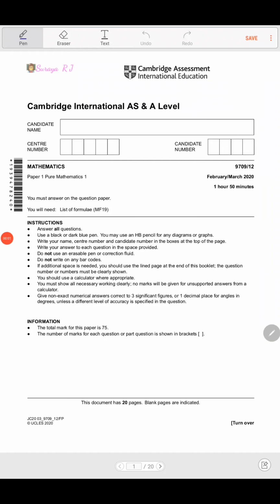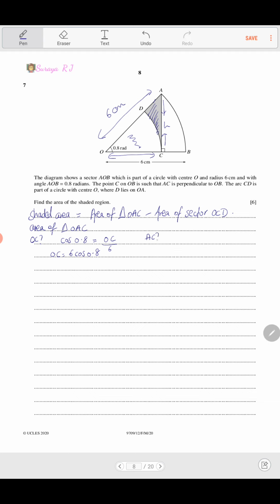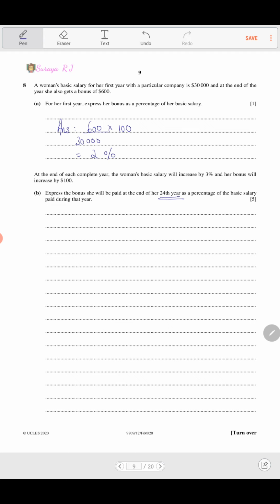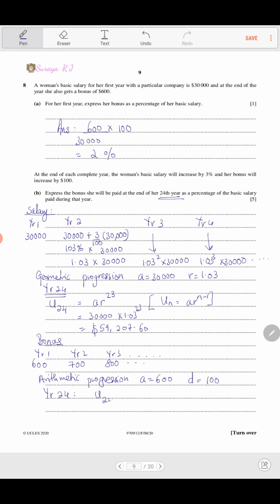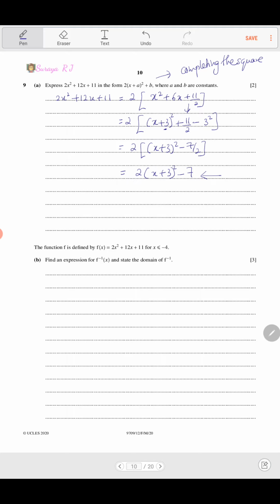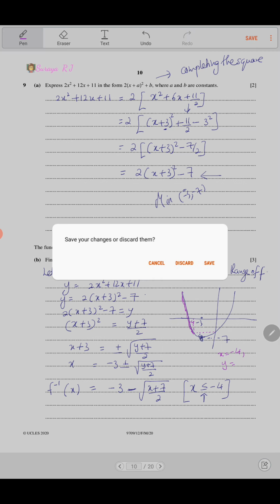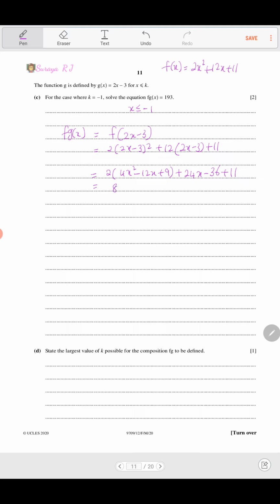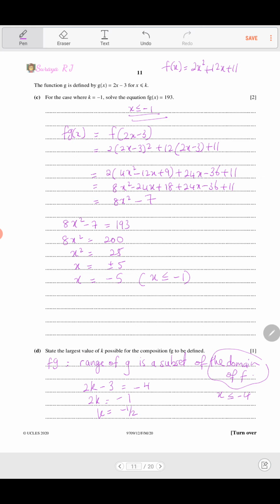March 2020 Mathematics Paper 1 (part 2)